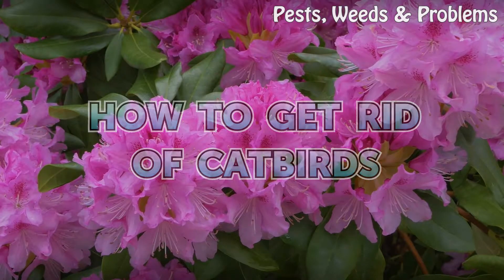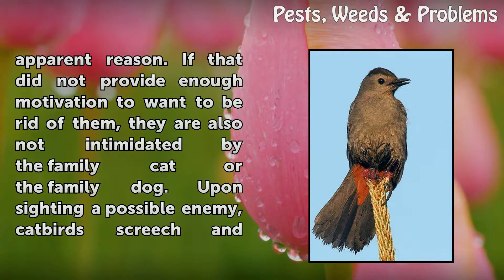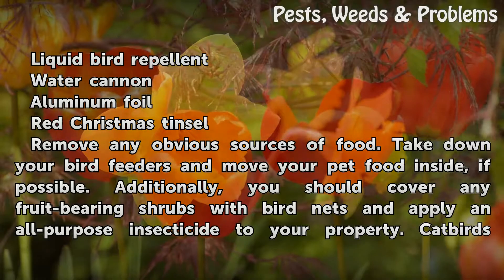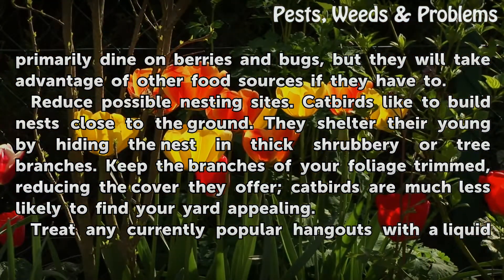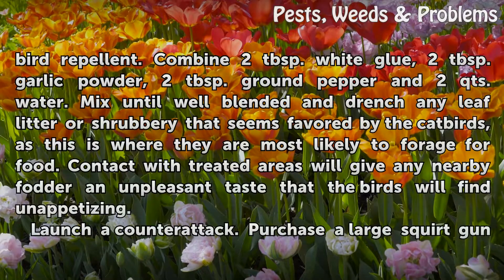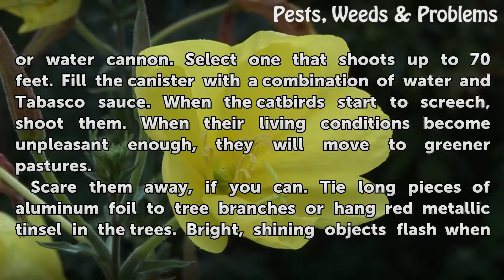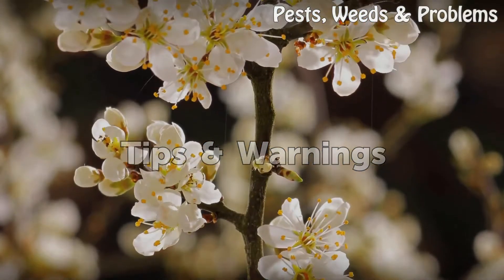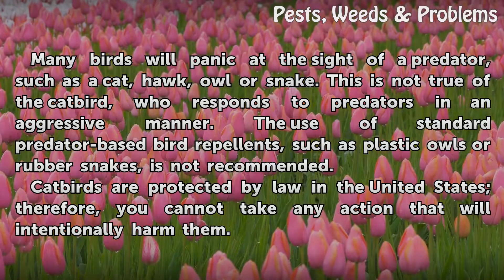How to Get Rid of Catbirds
How to Get Rid of Catbirds. Catbirds are easily identified by their distinctive call--raspy, loud and seriously lacking in melodic content. They begin to broadcast their cat-like cry at sunrise. They continue to chirp loudly all day long for no apparent reason. If that did not provide enough motivation to want to be rid of them, they are also not...

Table of contents How to Get Rid of Catbirds
Things You'll Need 00:58
Tips & Warnings 02:54